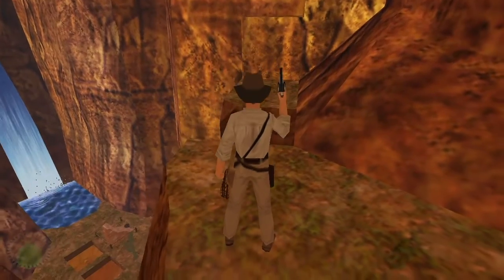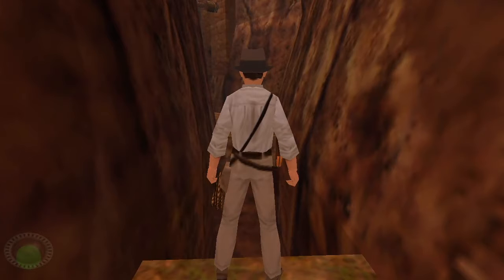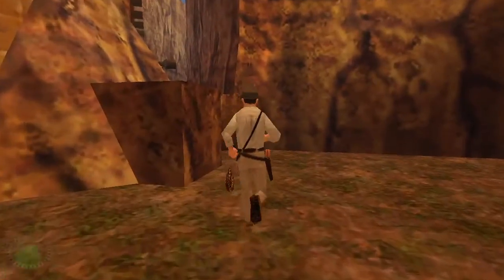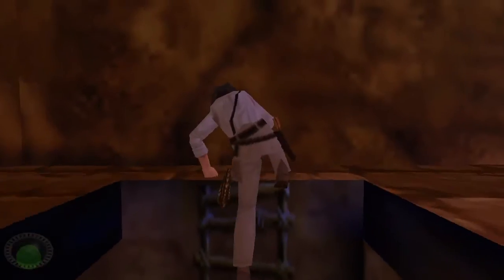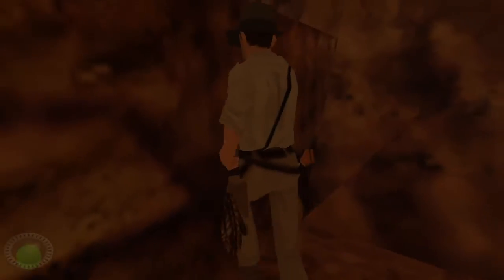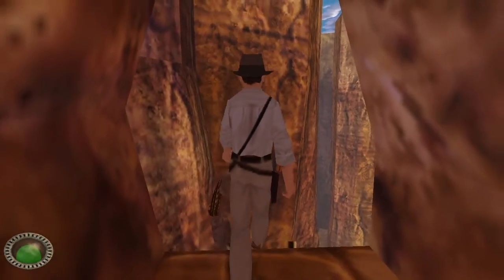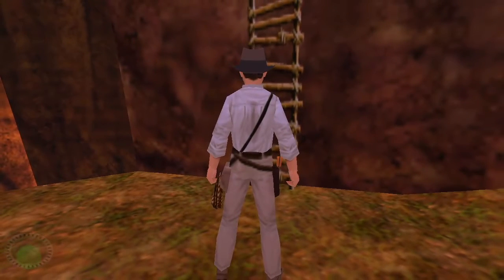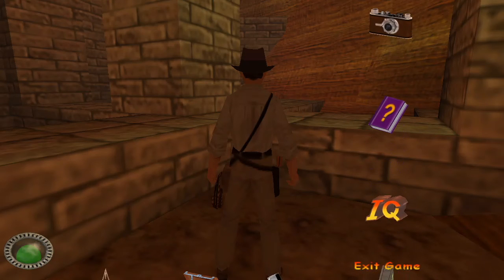The Incredible, Invigorating Adventures of Indiana Jones and The Infernal Machine: Level 1 Guide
In this video, I show you how to train yourself as Dr Indiana Jones in preparation for the rest of the game. You also get to meet Ms Sophia Hapgood for the first of several times in this game - a useful, influential ally to have for her resourcefulness as well as her mystical powers (ability to sense future danger that Dr Jones may have to face and conquer in order to progress further).